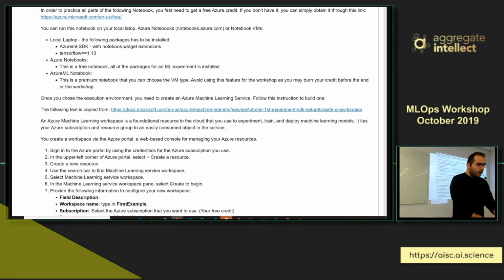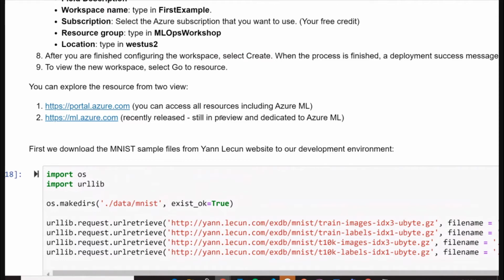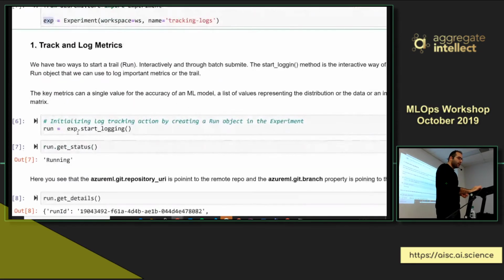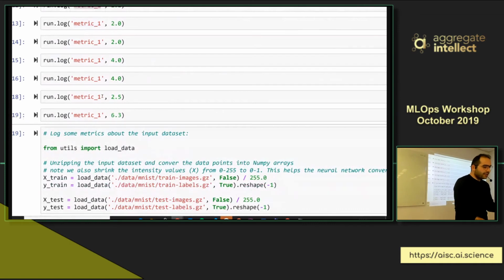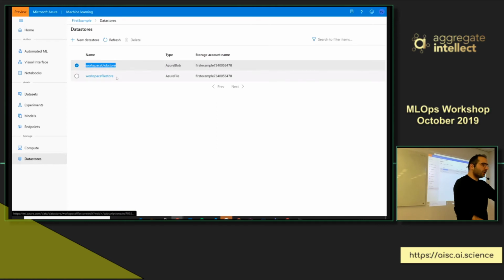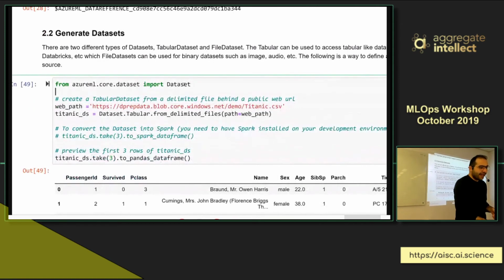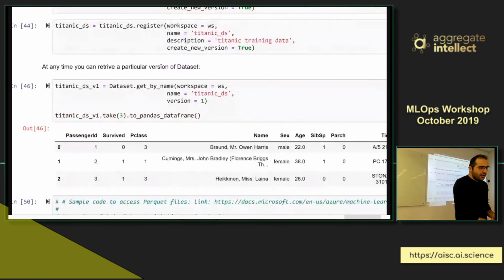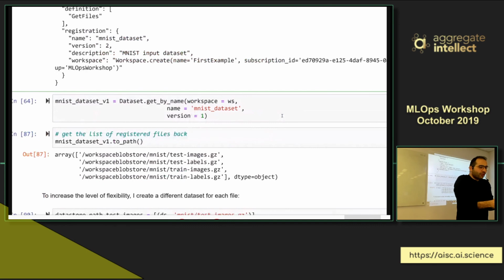Azure MLops- Experiment Reproducibility Hands-on I- Session II, part 2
Azure workspace
Experiemtn object
Track & log metrics
Data, datasets, datastore
Data versioning